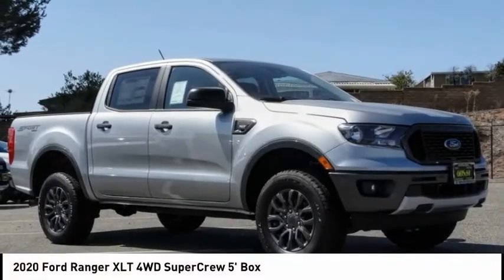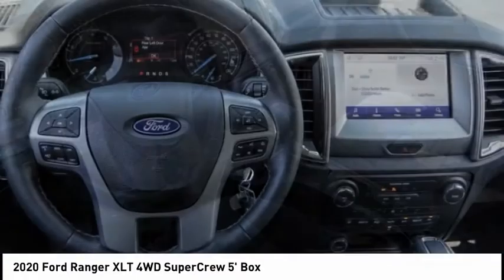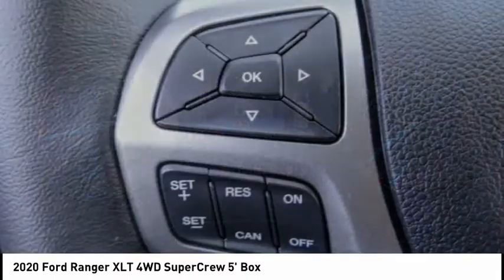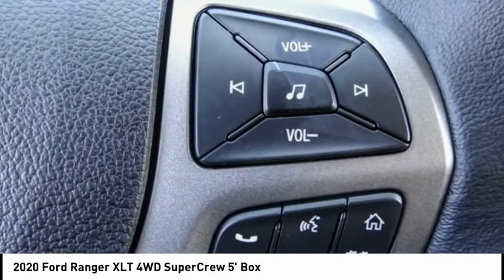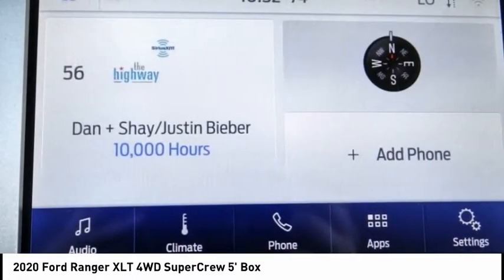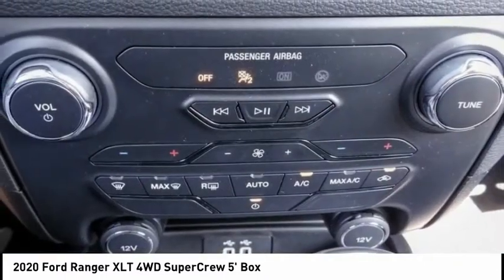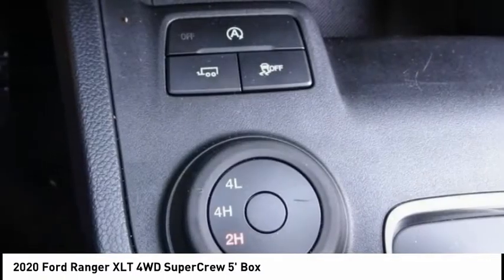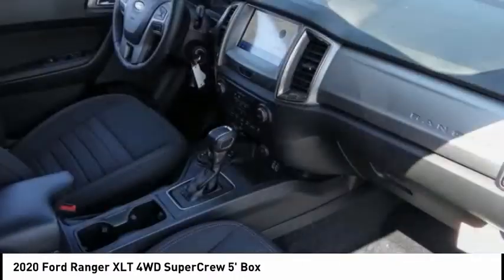2020 Ford Ranger ESCONDIDO,CARSLBAD,VISTA,SAN MARCOS,SAN DIEGO E200897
2020 Ford Ranger XLT 4WD SuperCrew 5' Box

GOSCH FORD ESCONDIDO PROUDLY SERVING ESCONDIDO, CARSLBAD, VISTA,SAN MARCOS, SAN DIEGO, AND SURROUNDING SOUTHERN CALIFORNIA LOCATIONS. THIS SILVER 2020 Ford RANGER IS EQUIPPED WITH A EcoBoost 2.3L I4 GTDi DOHC Turbocharged VCT, AUTOMATIC TRANSMISSION, AND RECEIVES AN ESTIMATED 20 City/24 Hwy MPG. GOSCH FORD ESCONDIDO 1717 AUTO PARK WAY ESCONDIDO CA 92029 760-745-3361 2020 Ford RANGER XLT 4WD SuperCrew 5' Box Stock #: E200897 | VIN: 1FTER4FH4LLA42402 | 2020 Ford Ranger XLT 4WD SuperCrew 5' Box AIR CONDITIONING TRACTION CONTROL Gosch Ford Escondido